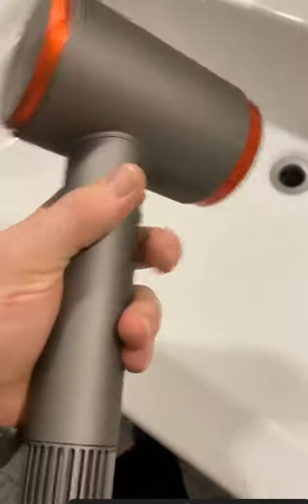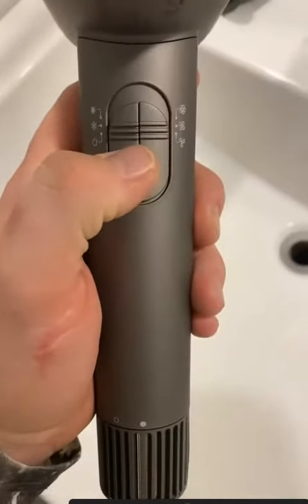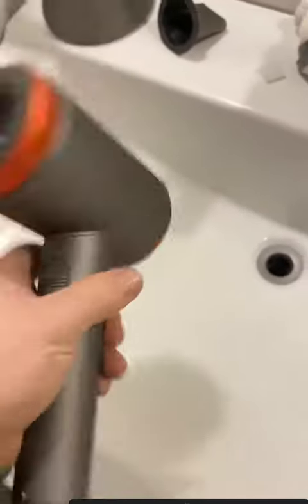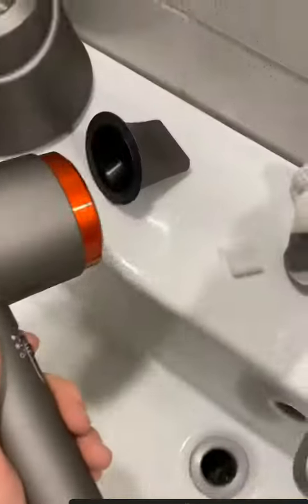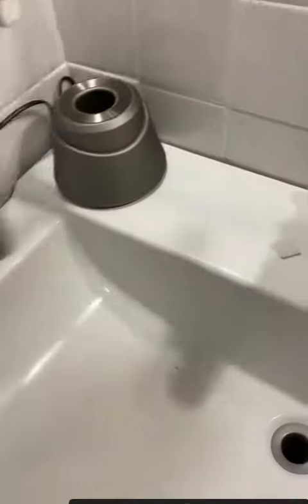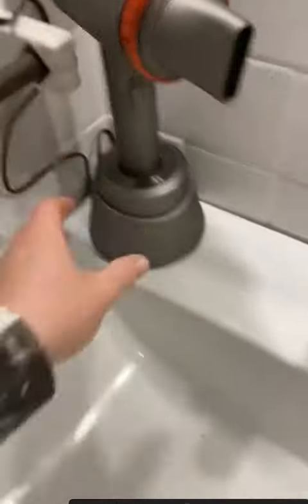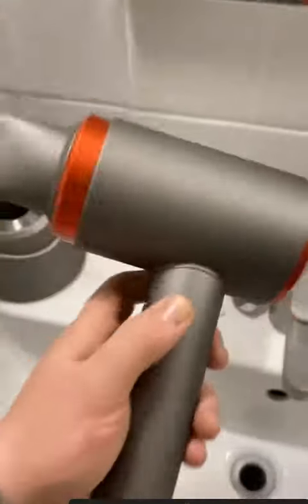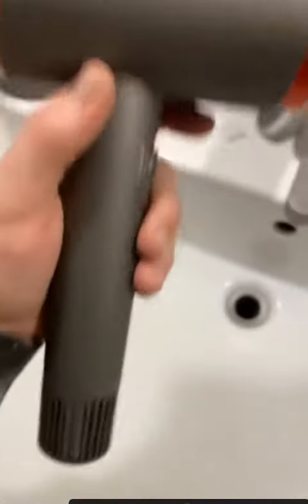Lylux | Unboxing | Lylux cordless hair dryer buyer feedback.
Lylux hair dryer, the world's first bladeless and cordless blow dryer.

In contrast to traditional corded hair dryers, the Lylux cordless hair dryer enables you to enjoy the freedom to dry your hair in any use, with a low temperature designed to make your hair shine at all times, anywhere.

—To follow any developments on our products and special offers, you can follow our official social media account below.